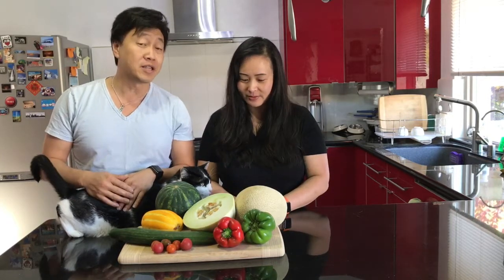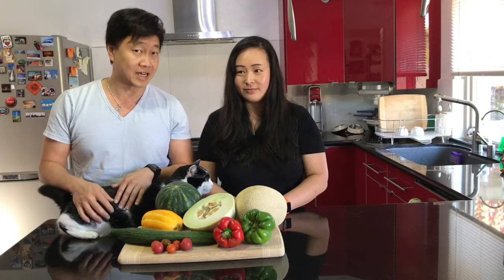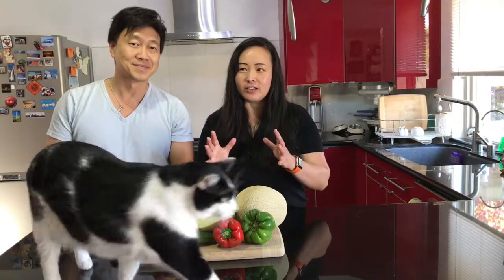The Foolish Foodies - 3 Ways to Melon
this year, we vow to cook 12 meals @ home, using 1 main ingredient, 2 chefs, 3 courses - our 1-2-3- relationship goal this year.

To enhance your intimate relationship, it is as easy as 1-2-3.

We help couples achieve a successful, intimate relationship by giving them personal, financial, health and wellness advice and training.